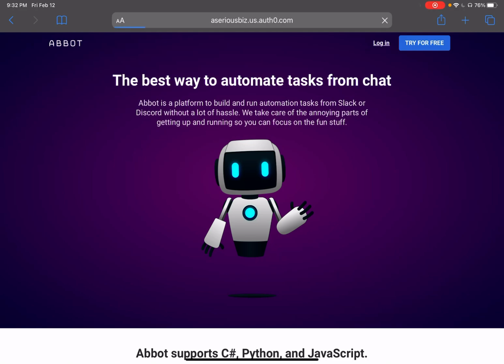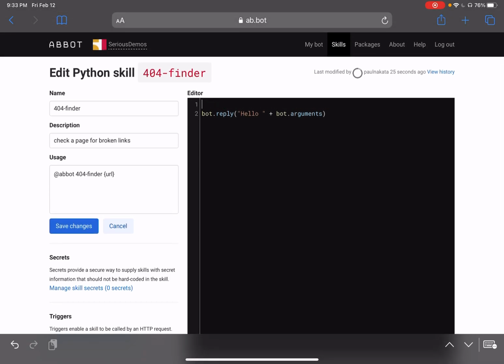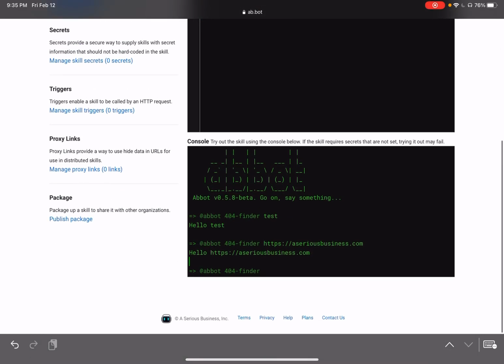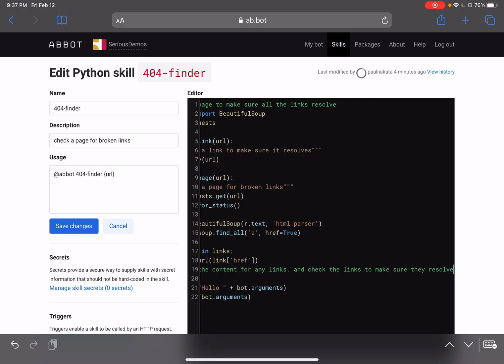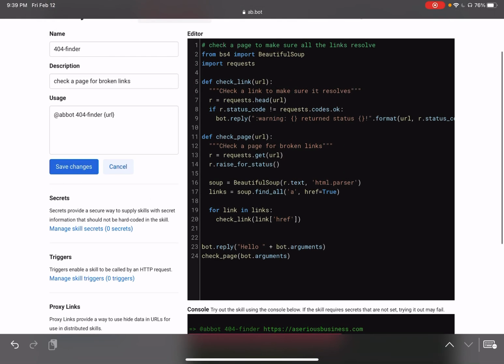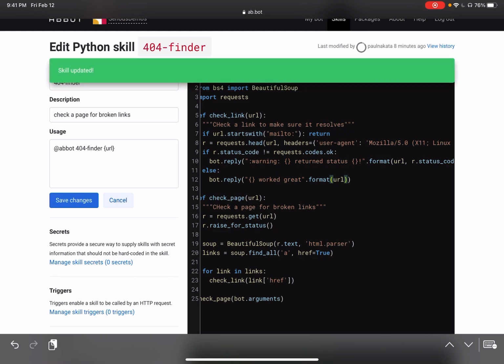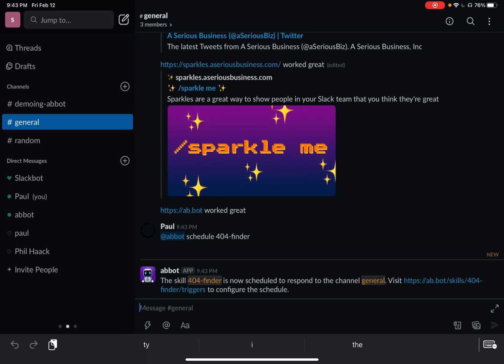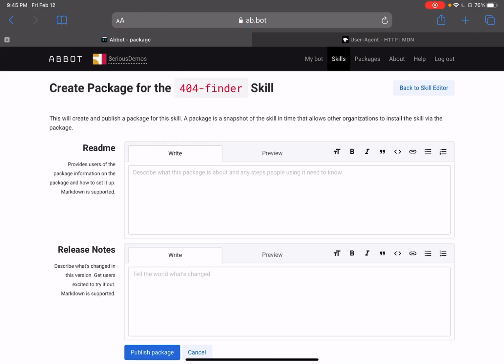February 12, 2021